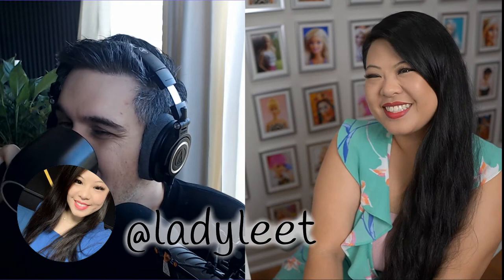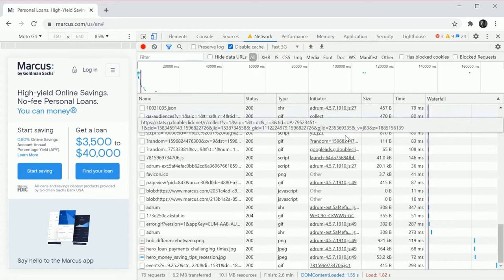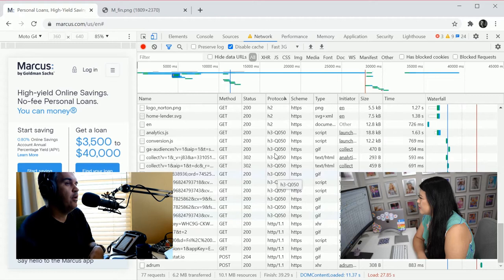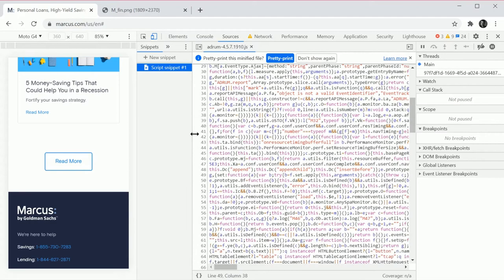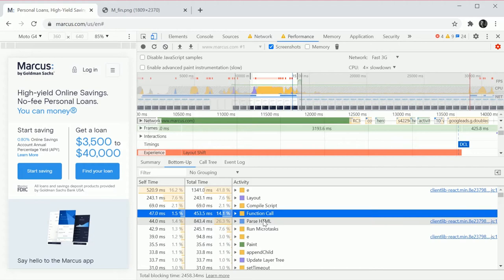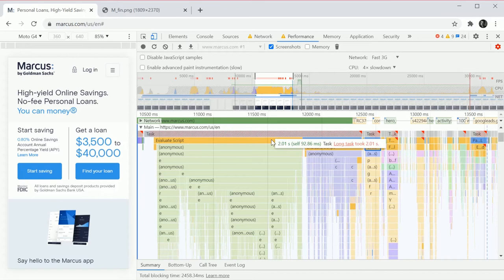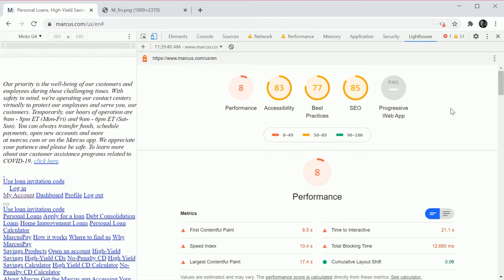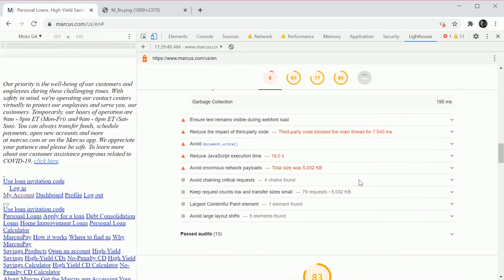Speed at Scale: Web performance- Testing Marcus by Goldman Sachs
Speed at Scale is a weekly web series hosted by web performance experts, Tracy Lee and Justin Ribeiro! Join in as the two test some of the web's busiest sites, and learn some fantastic web performance tips along the way!

Want to see Tracy and Justin test your favorite website? Tweet SpeedAtScale to @ladyleet or @JustinRibeiro on Twitter!

Check back every Monday for a new episode!

Chat with Tracy Lee about all things web development, open source, digital transformation, and more or by following her on Twitter @ladyleet!